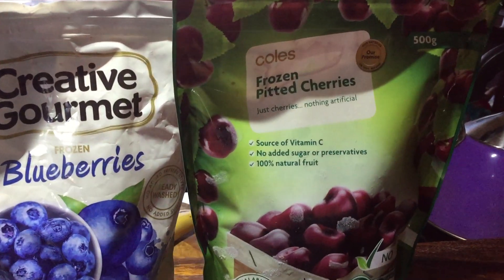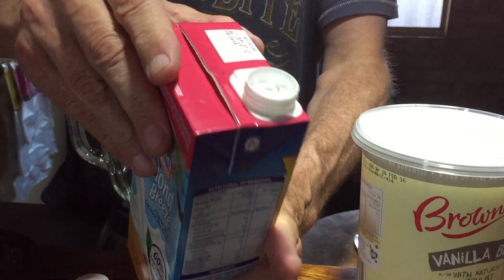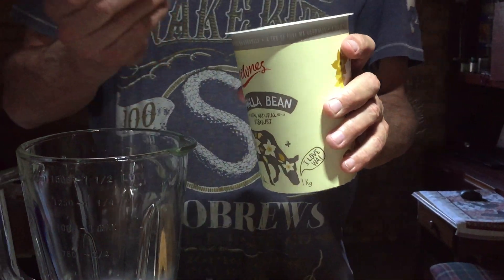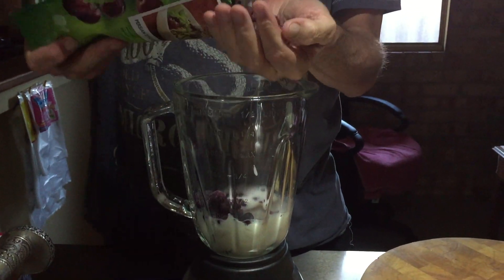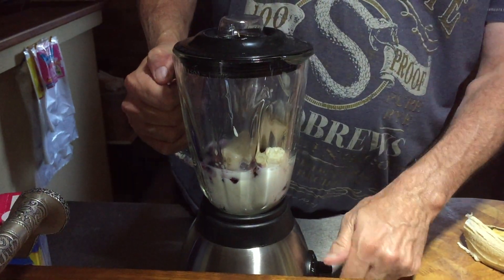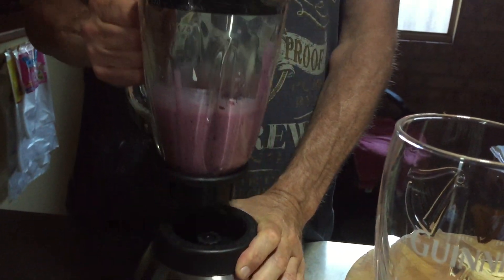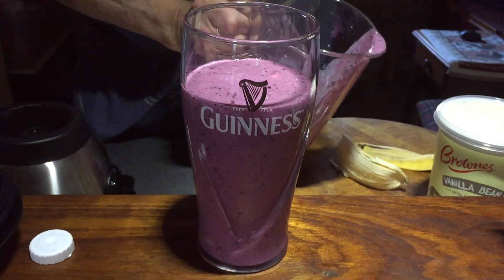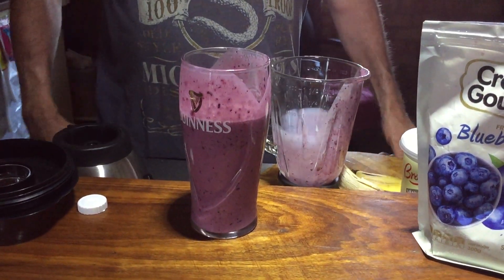Delicious Home Made Smoothies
Banana, Cherry & Blueberry.